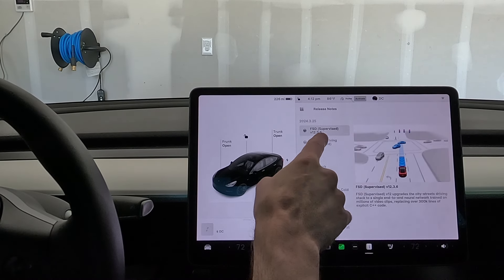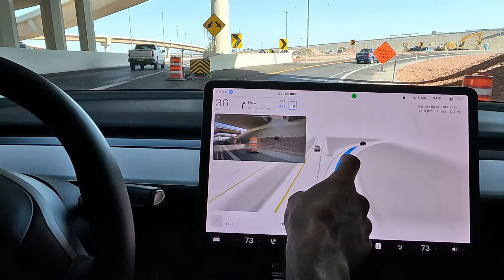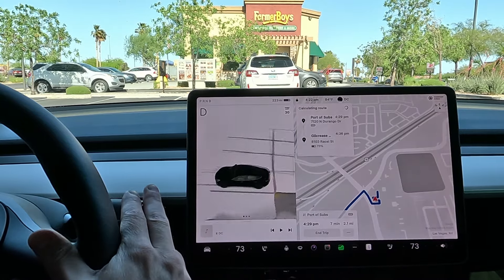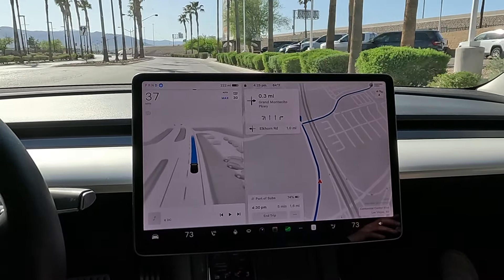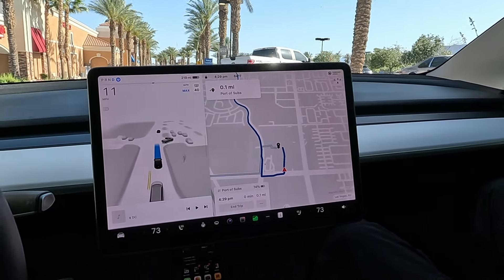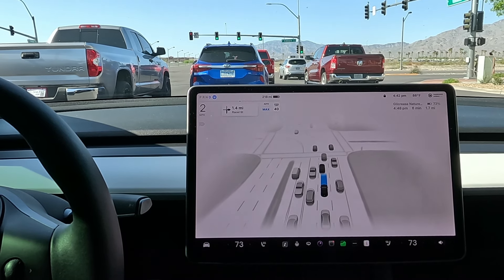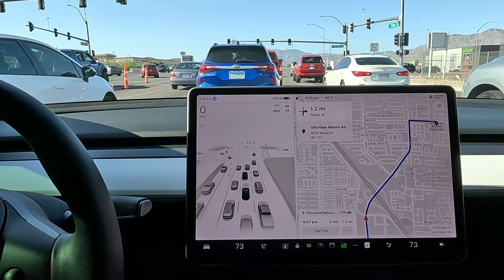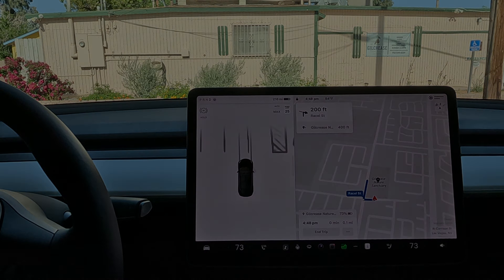New Update Version 12.3.6 | Supervised - Full Self Driving | Tesla Model 3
New Update Today Version 12.3.6  On todays drive we go in route to multiple destinations and test autopark. 2023 Tesla Model 3 Performance